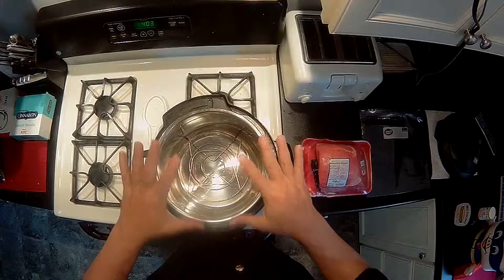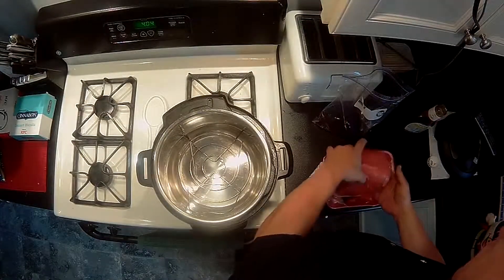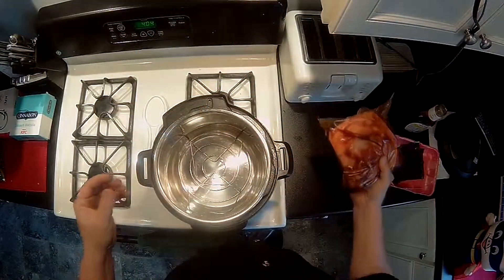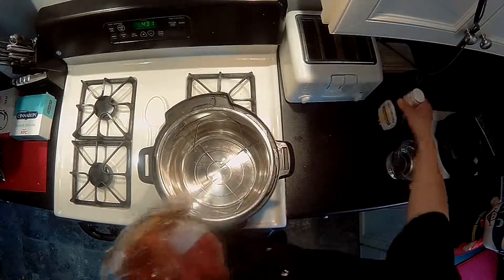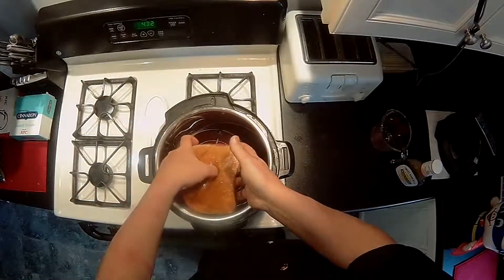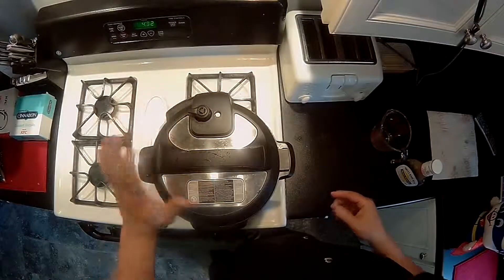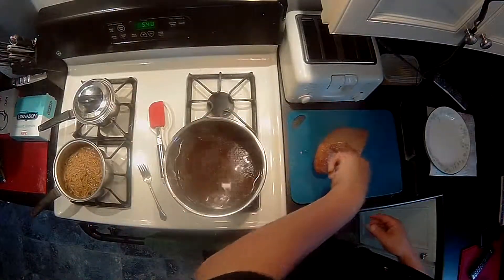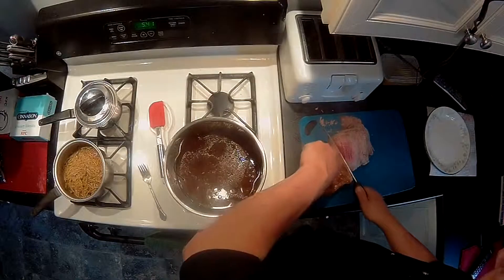Funguy The Entertainer cook Honey Teriyaki Beef Rump Roast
Instant Pot or other electronic pressure cooker
1 gallon Ziploc bag
Cutting Board
Knife

Ingredients;

Chuck Beef Roast
Bottle of Honey Teriyaki Marinade
2 Cups Water

Recipe;

Either the day before or at least 30 minutes before cooking, pour 1/4 bottle Honey Teriyaki Marinade into the one gallon Ziploc bag and ass roast. Zip bag until almost closed and then suck out the air from bag until bag hugs the roast.Finish closing and leave sitting on counter at least 30 minutes or put in refrigerator overnight.

When ready to cook (one hour before eating) pour 2 cups water and another 1/4 bottle of Honey Teriyaki into Instant Pot. Place roast fat side up in center of Instant Pot. After

Funguy The Entertainer not only has the cooking show, he also entertains for you through many different forums ranging from being the co-host of the YouTube Show "What Happened To The World Today" being Santa Claus, the Easter Bunny and other costume performances to an advice video as "The Reverend Scott Thomas". There are also videos of weddings, party bus trips, dances and other things that are interesting to post. And for you gamers out there, I have posted some of my "How To" videos for leveling characters in the MMORPG "Lineage II"